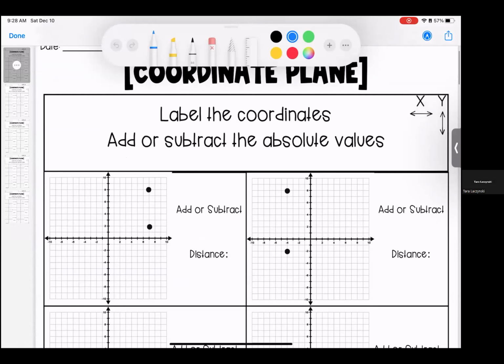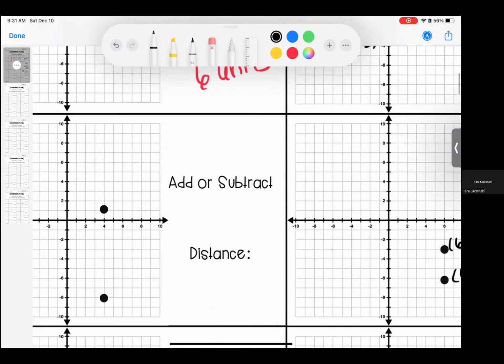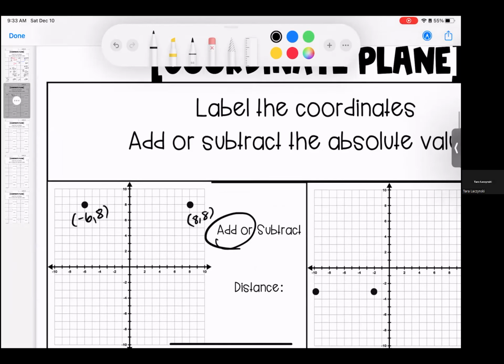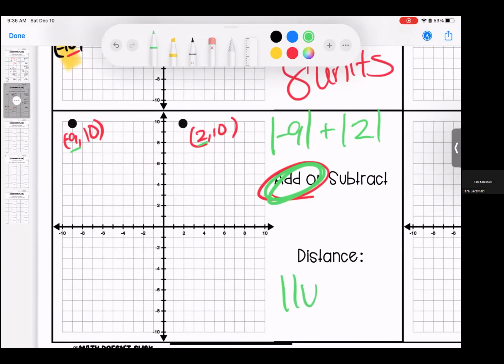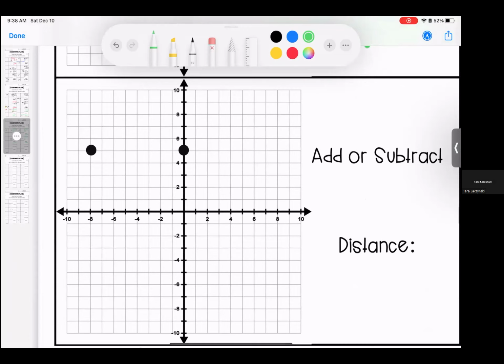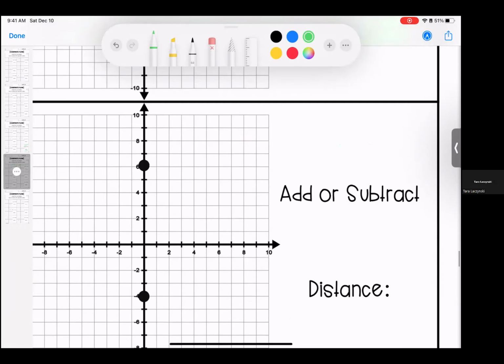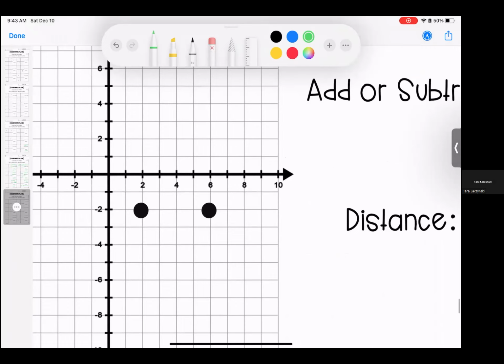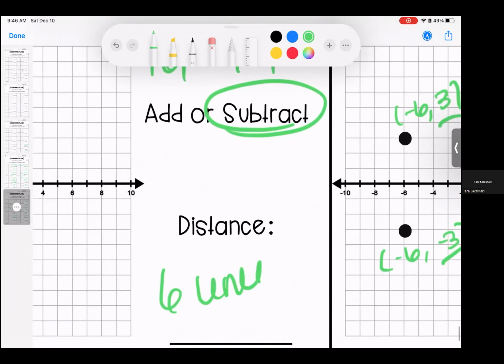Week 15: Mastering Distance on Coordinate Planes | 6th Grade Homework Review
Welcome to our 6th Grade Distance on Coordinate Planes Homework Review! Whether you're a sixth-grade student eager to explore coordinate distances or a parent providing valuable support, this video is your guide to navigating the world of distances on coordinate planes.

📏 In this comprehensive review, we'll dive into various homework problems meticulously tailored for 6th graders. We'll explore how to find vertical and horizontal distances between points on a coordinate plane.

💡 Our step-by-step explanations and practical examples are designed to help you or your child review and conquer 6th-grade assignments involving coordinate distances with confidence.

✨ By the end of this video, you'll possess the knowledge and skills to confidently calculate distances on coordinate planes, a crucial skill for various math problems and real-life applications.

📏Whether you're a student or a parent, don't forget to hit the like button if you found this review helpful, subscribe for more educational content, and share this video with others who could benefit from exploring coordinate distances. Let's make math enjoyable and empower everyone to excel!

This week's homework looked at the distance on coordinate planes.

2nd assignment review begins at 4:23

3rd assignment review begins at 8:11

4th assignment review begins at 11:54

5th assignment review begins at 14:42